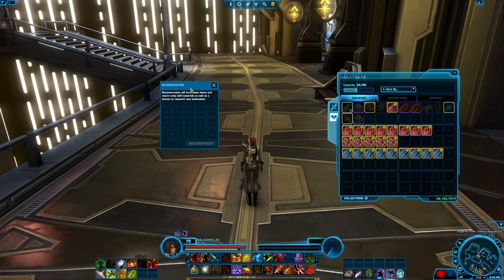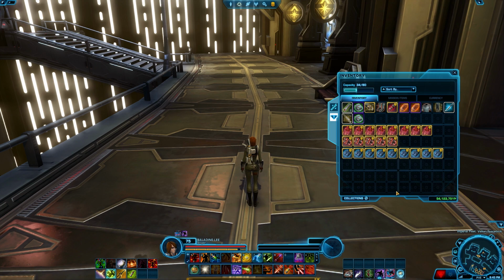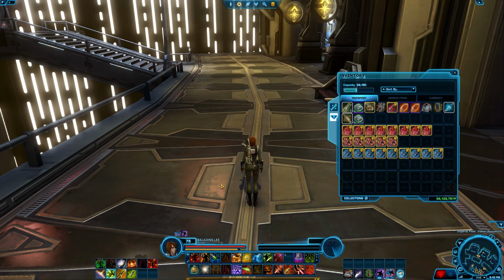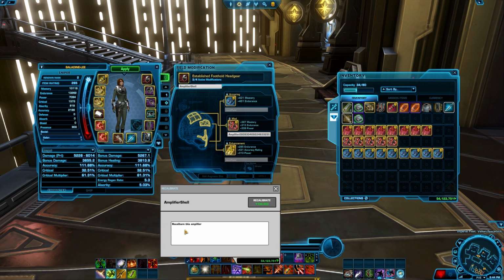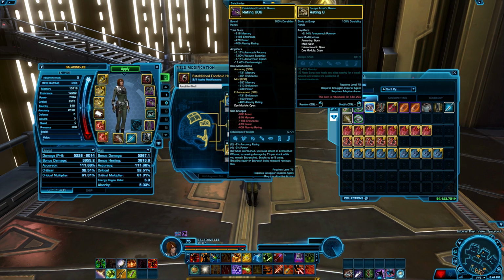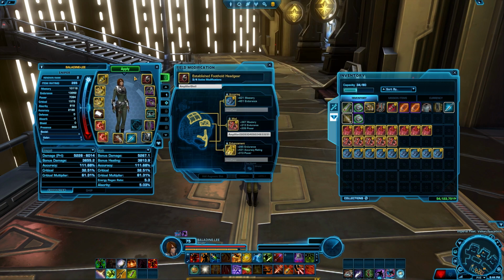SWTOR 6.0 Early Preview - Quality of Life & Inventory Management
Let's take an early look at some of the new systems that will be put into SWTOR with game update 6.0 SWTOR Onslaught.